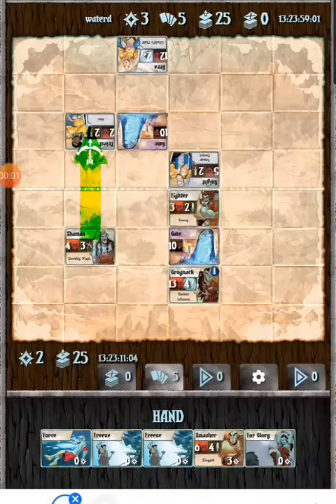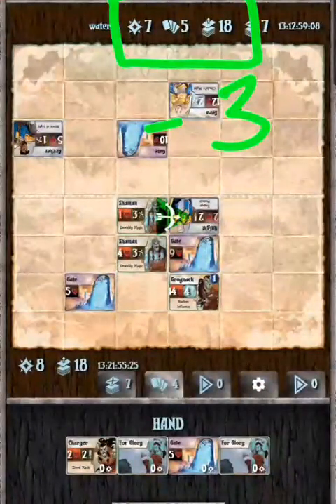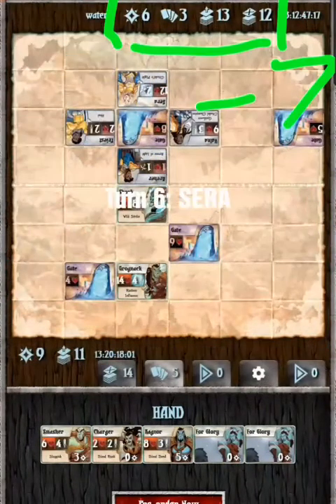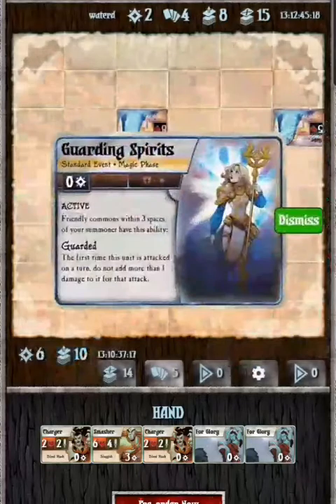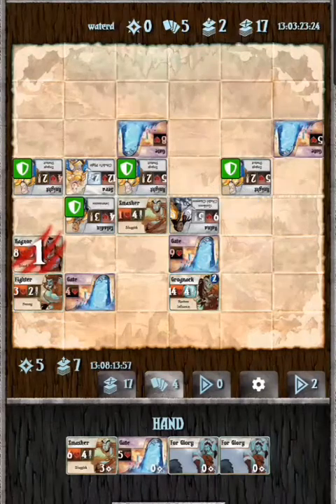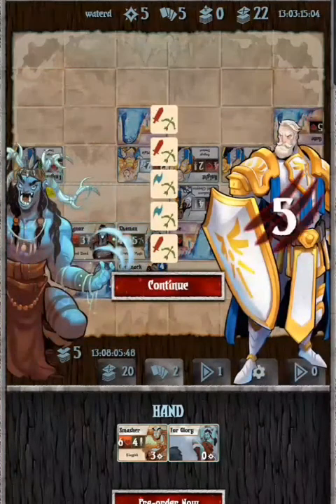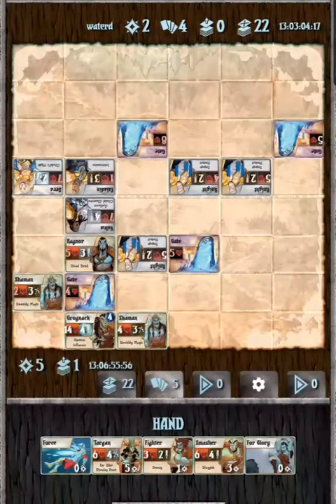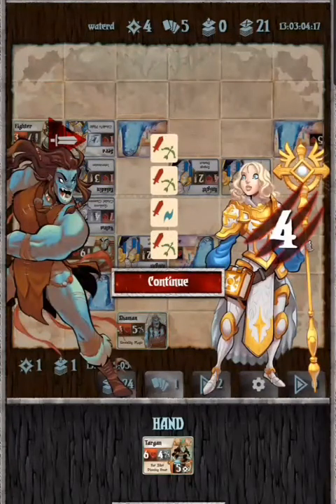Summoner Wars second edition General Strategy Guide Part 1: Card Advantage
this video is part of my general strategy guide for summoner wars.

card advantage is one of the big three concepts of summoner wars strategy, along with game phase and positional advantage.

understanding card advantage, and using your resources efficiently to maximize card advantage, is what will take your game to the next level.